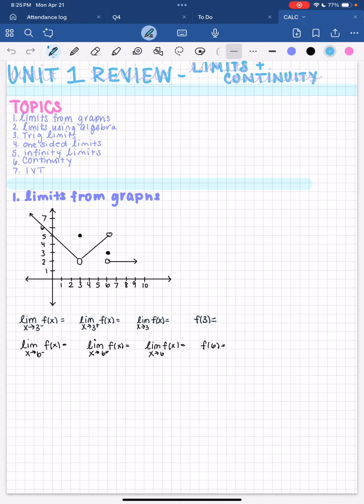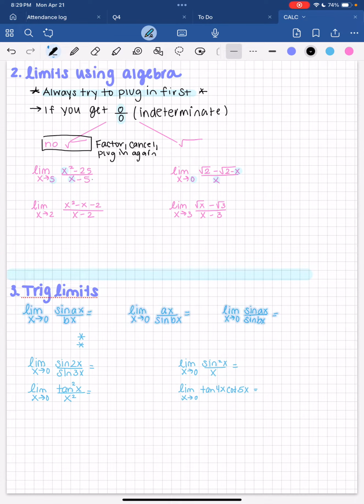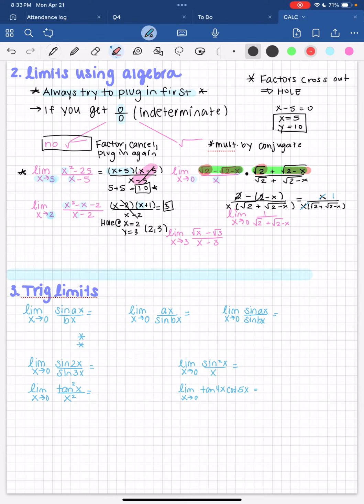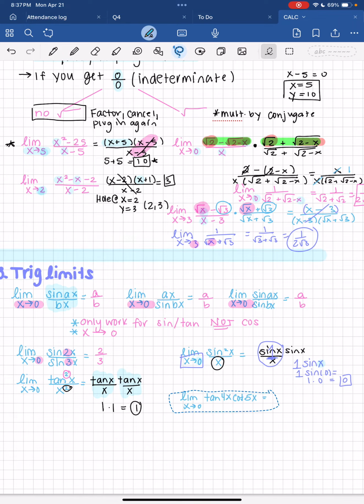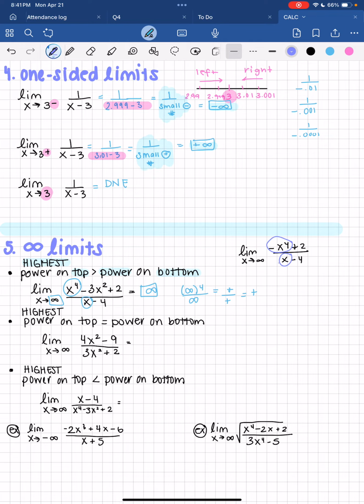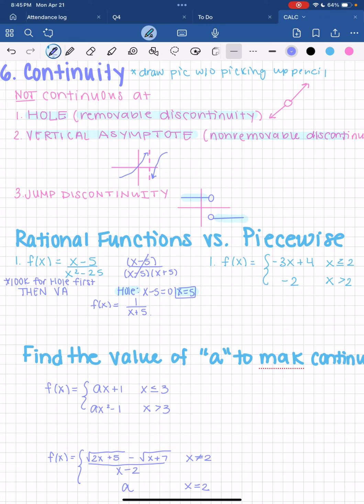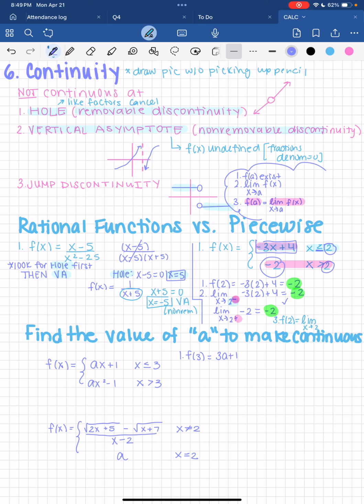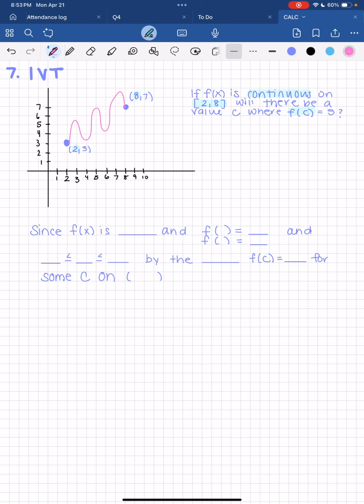AP CALCULUS UNIT 1 REVIEW (limits & continuity)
Here is a full unit 1 review on limits & continuity for the AP Calculus exam. This is exactly how I teach these topics to my own students and what you need to know in this unit.